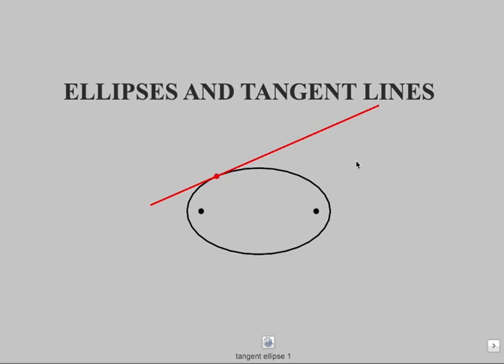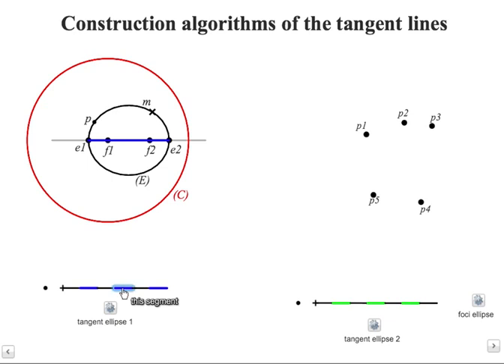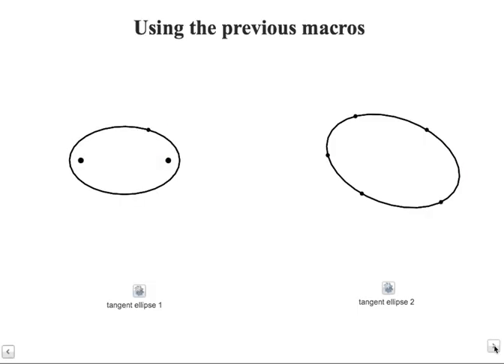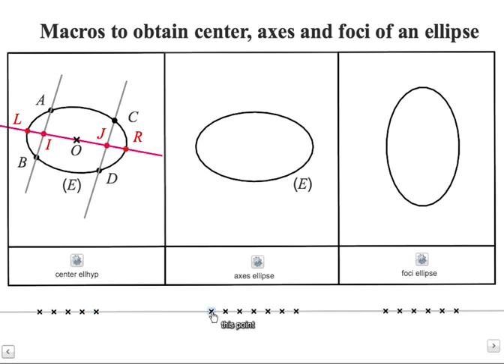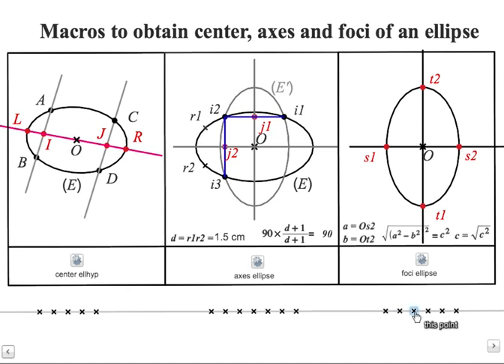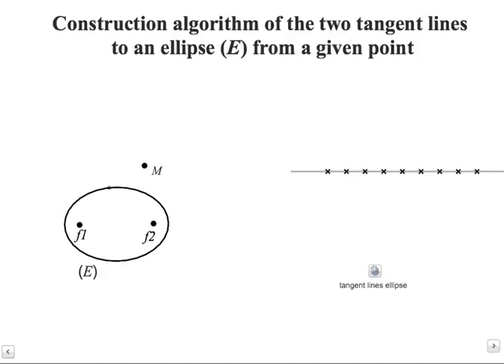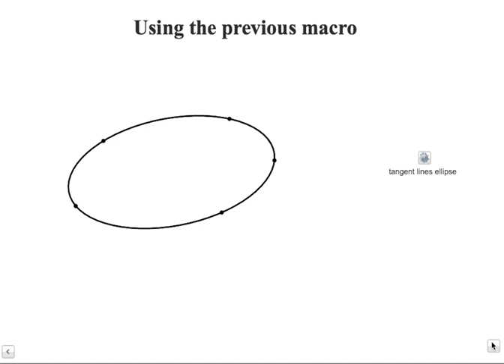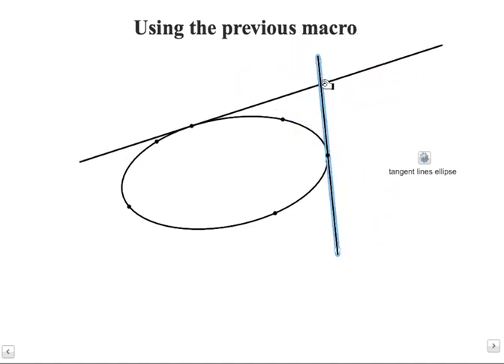ATCM 2023 JJDAHAN 2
This video is the third video of my presentation at ATCM 2023 (taking place in Pattaya Thailand in December 2023). The title of this presentation is “A Classification of Tritangent Conics: The Power of Geometric Macros in Dynamic Geometry”. In this part, we show the algorithm constructions of a tangent lines to an ellipse, of the two tangent lines to an ellipse from appoint located outside the ellipse. To get this last construction we need macros providing the center the axes and the foci of a given ellipse. All the constructions presented in this part are recorded as macros in order to be used during this work.
Author:
Jean-Jacques Dahan
IRES of Toulouse France
jjdahan[arobase]wanadoo.fr